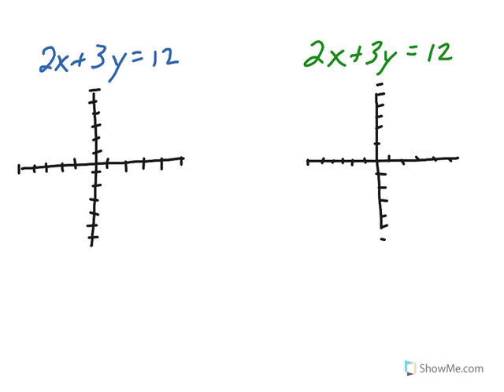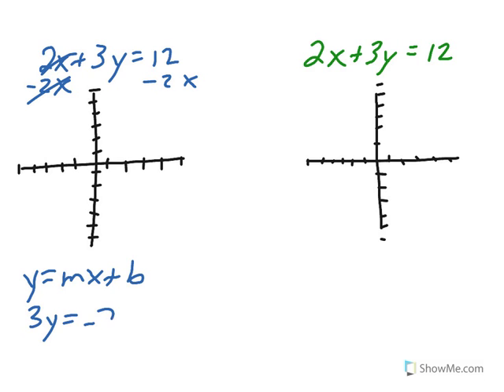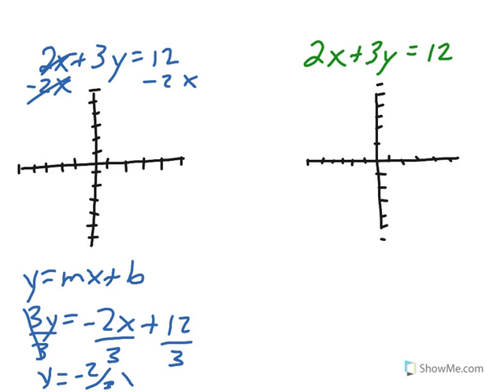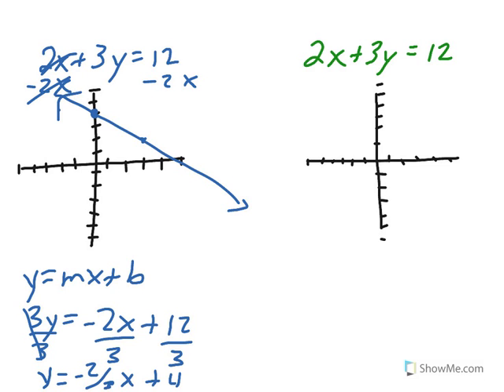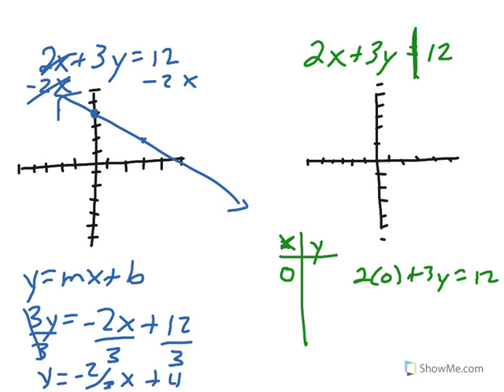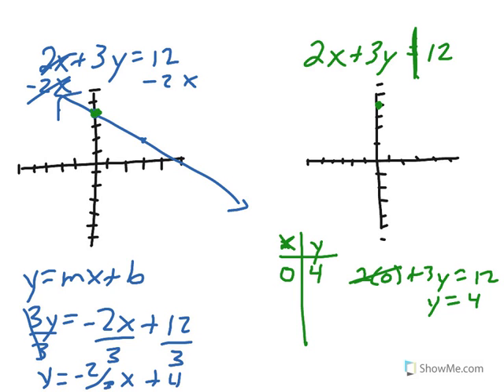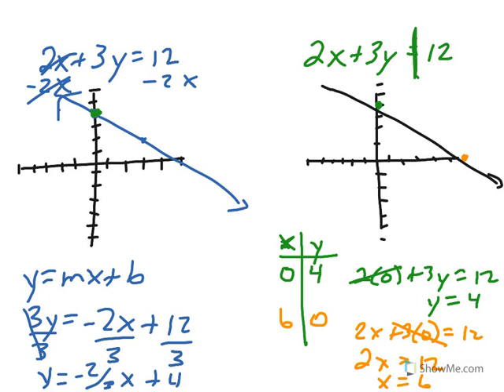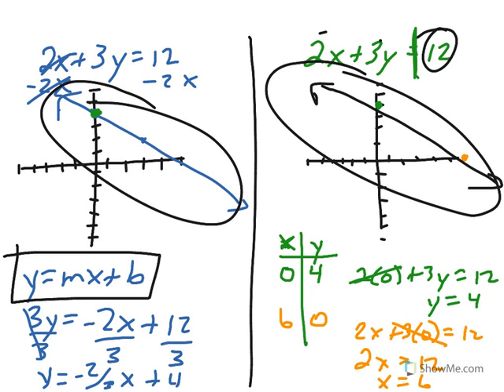Quiz C Graphing Lines